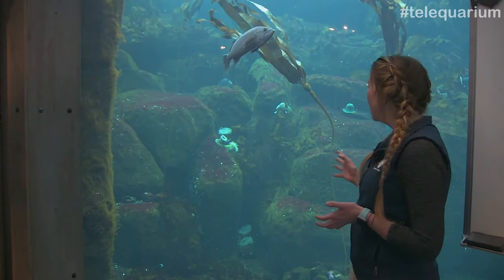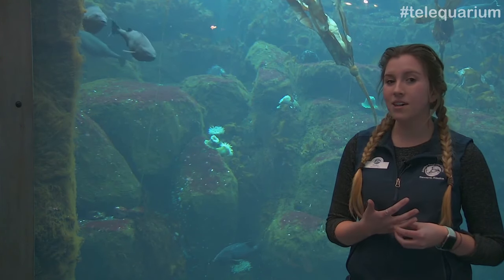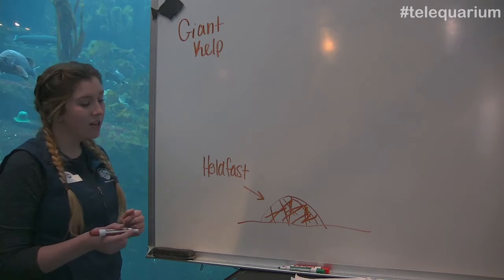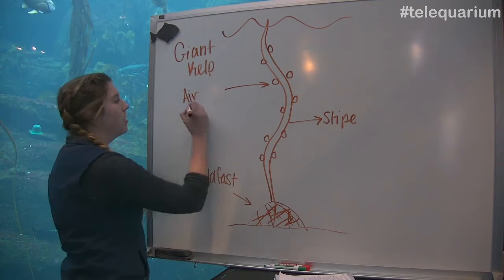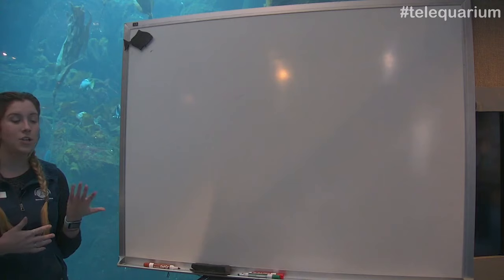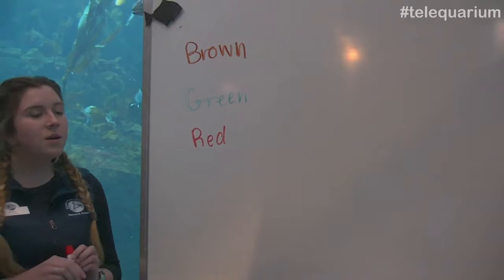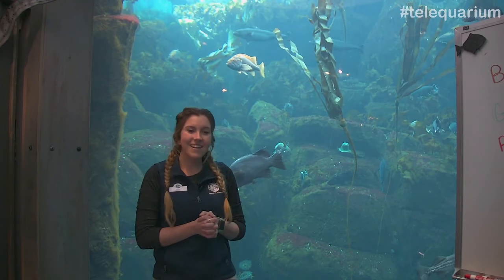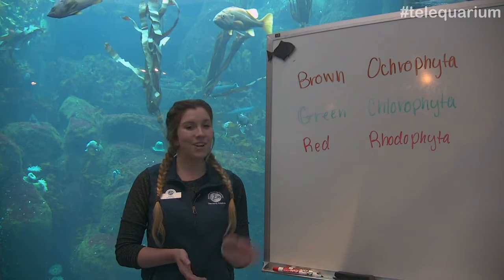Telequarium: Awesome Algae!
Learn about our undersea greenery!

Join us for our live telequarium programs every day at 12pm and 2pm, Alaska Time (1pm and 3pm, Pacific). There are even more live streams on our Facebook